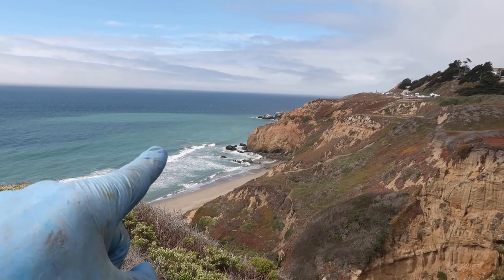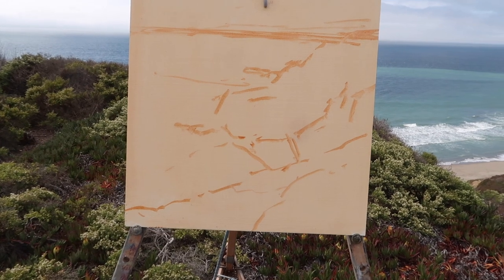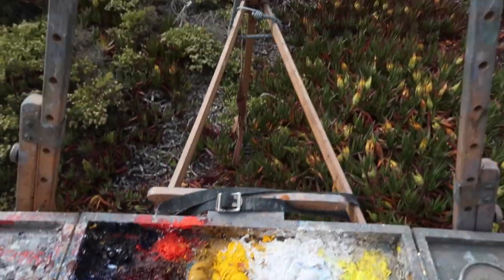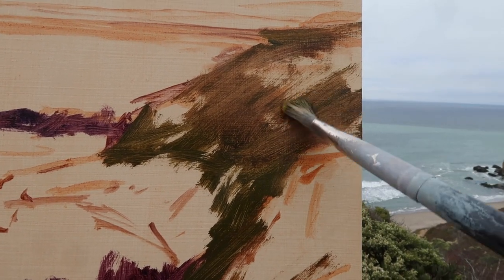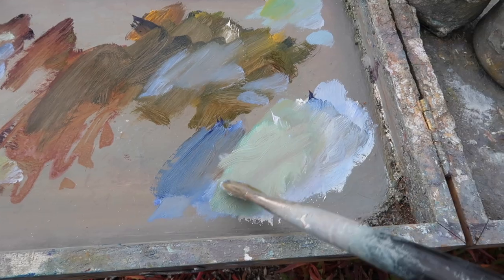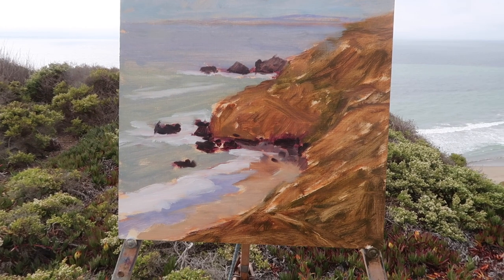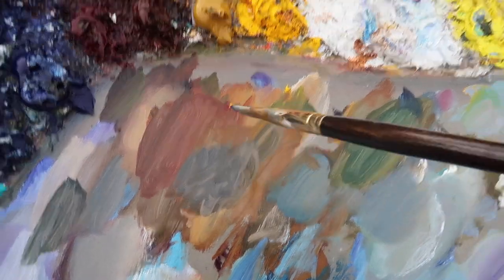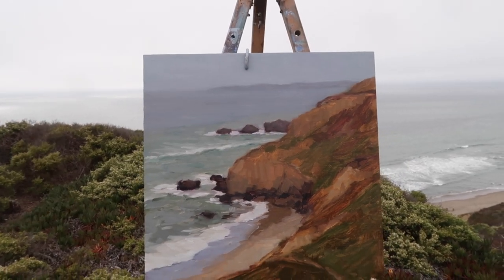PLEIN AIR oil painting COLOR MIXING on a GRAY DAY